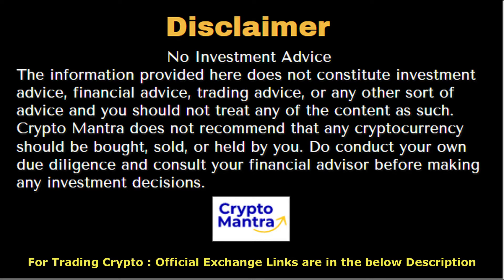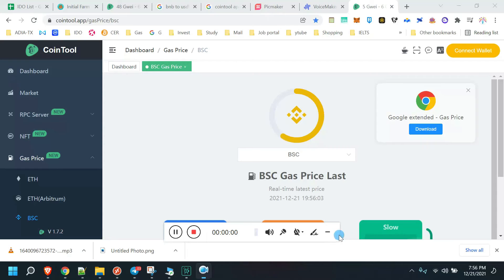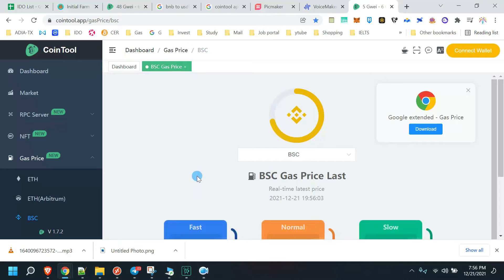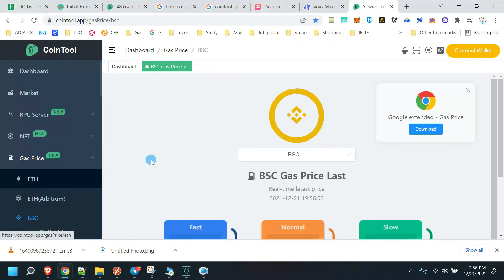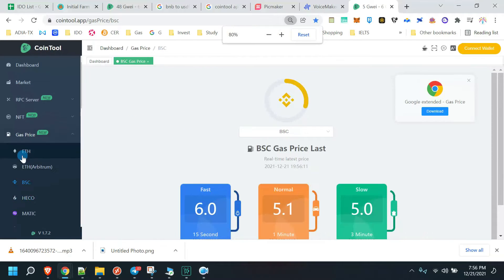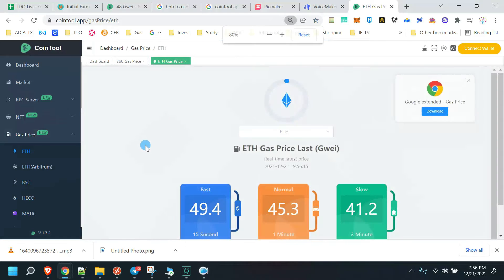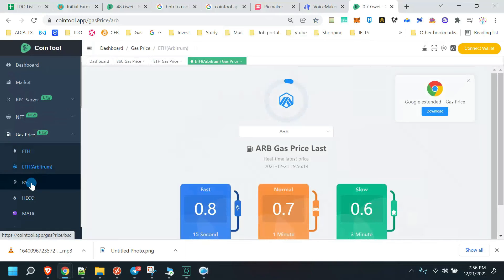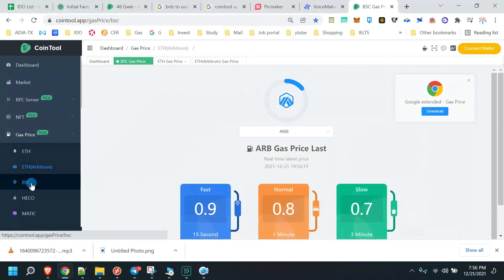Best way to check all GAS prices in one place | cointool app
Don’t click on any suspicious links! Always use Official Exchange Links

Browse internet and Earn free BAT Tokens (free crypto)

⚠️⚠️⚠️Warning⚠️⚠️⚠️
If you are a beginner, don't start mining and overuse this method, this may cause a hardware failure.
Mining causes a GPU to produce lots of heat, which can cause the GPU to prematurely fail if not properly ventilated, If you don't know how DON'T DO IT!